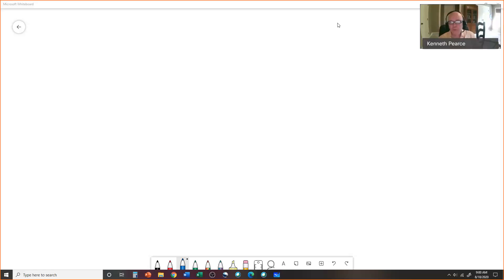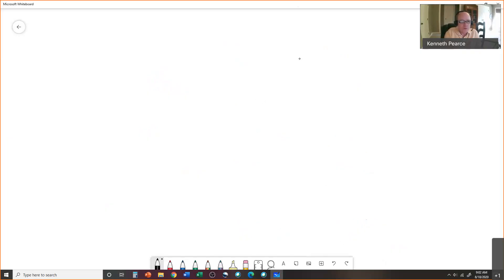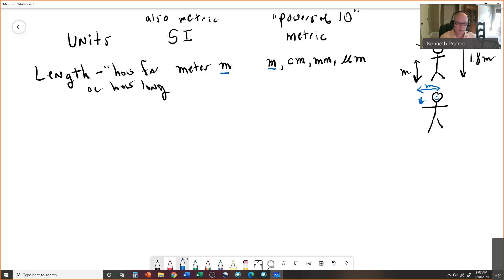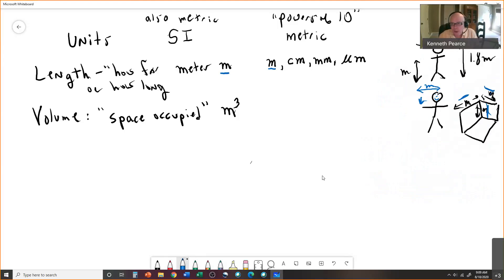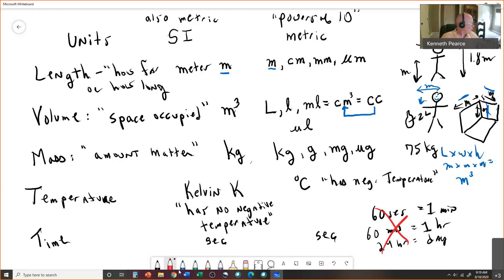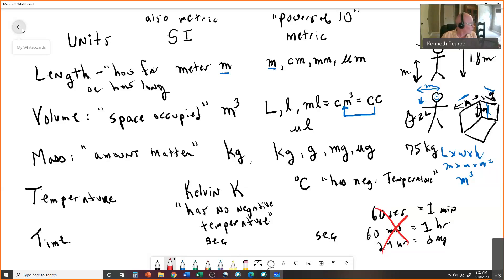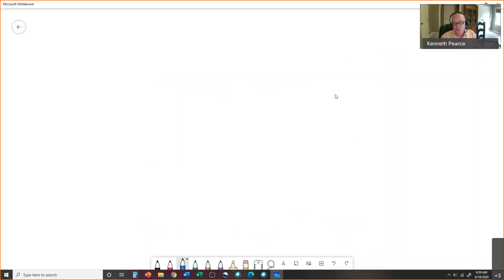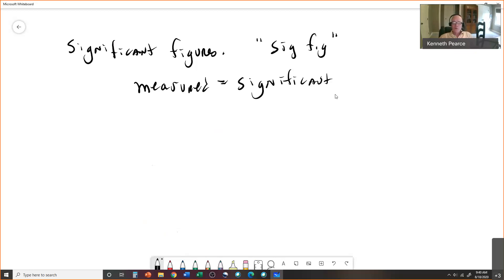Units, Metric, Measured numbers, How to Read a Ruler, Significant Figures